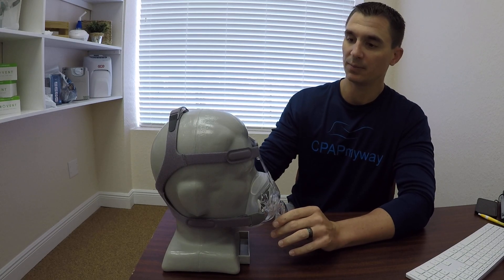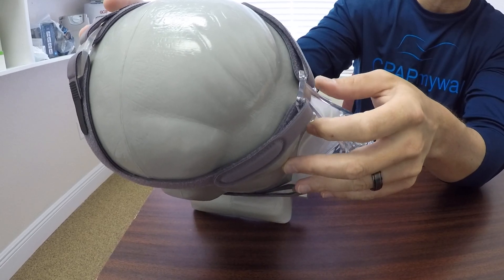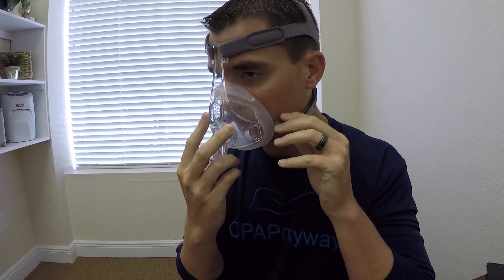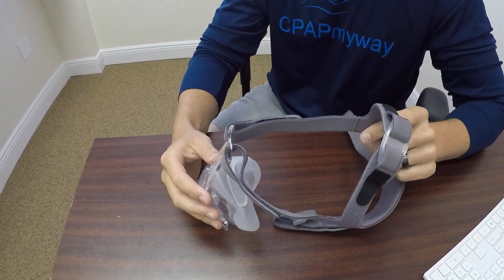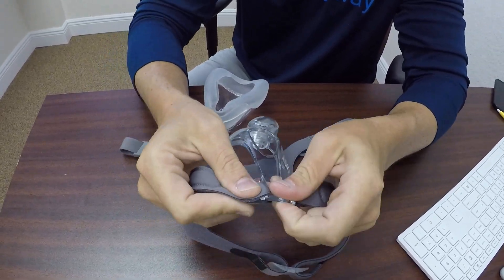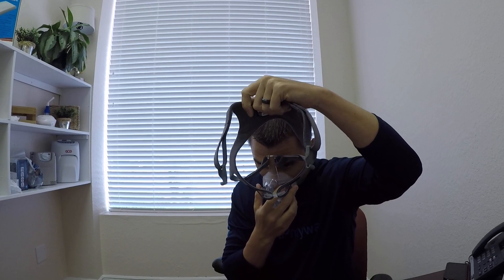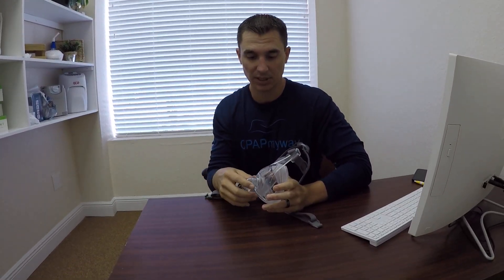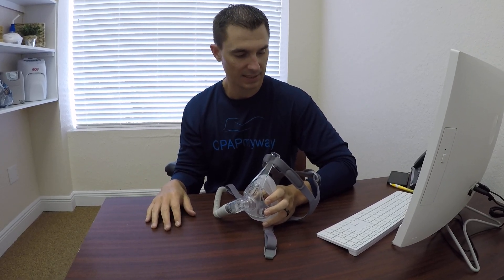Demonstration and Review of the Simplus Full Face CPAP mask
Check out the Simplus Full face CPAP mask from Fisher and Paykel. This mask provides a quality fit without sacrificing comfort.